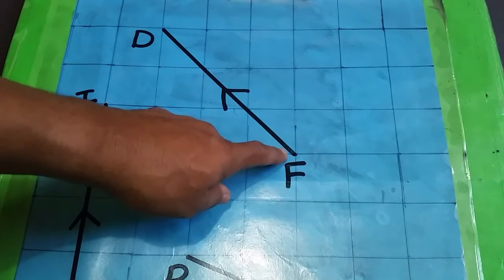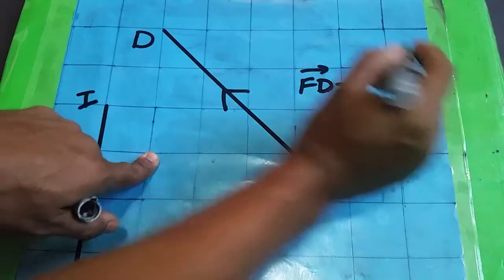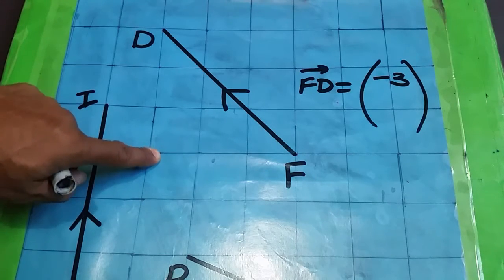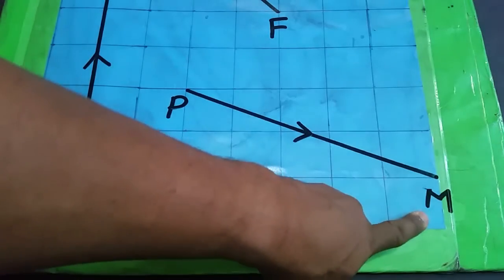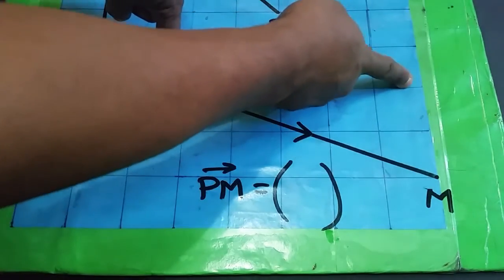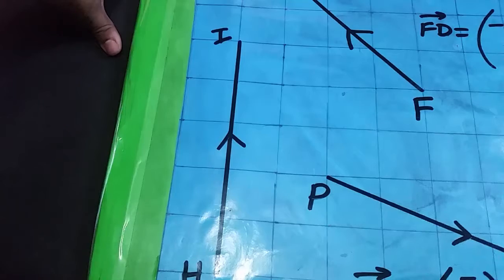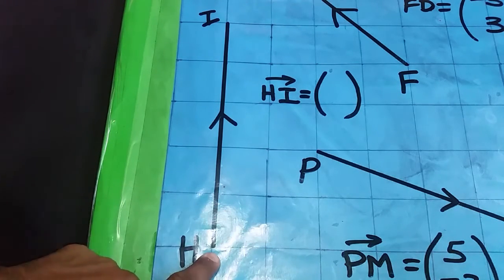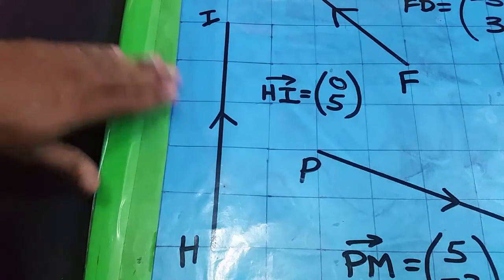Vectors: Naming and writing the Column Vector Form of a Vector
Naming and writing the Column Vector Form of a Vector